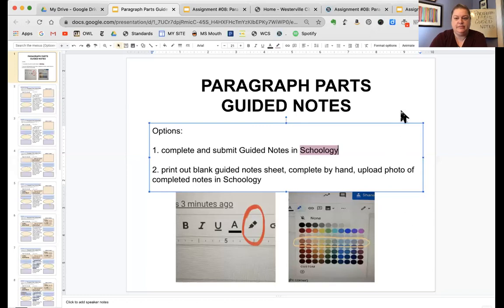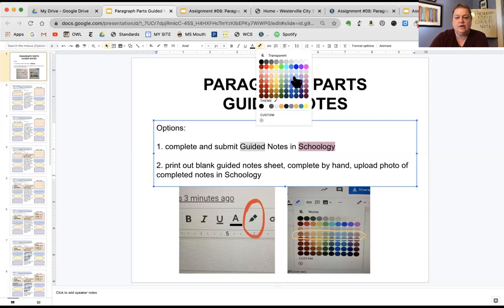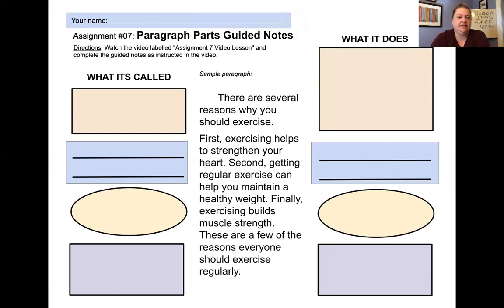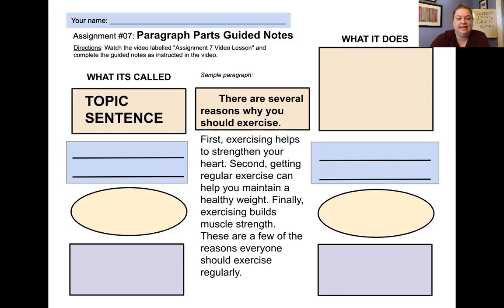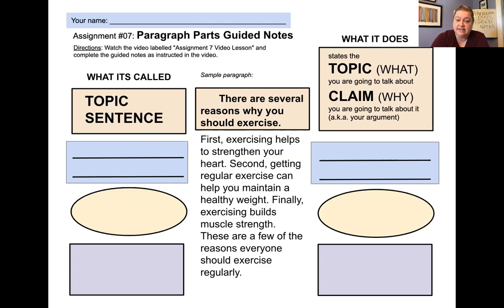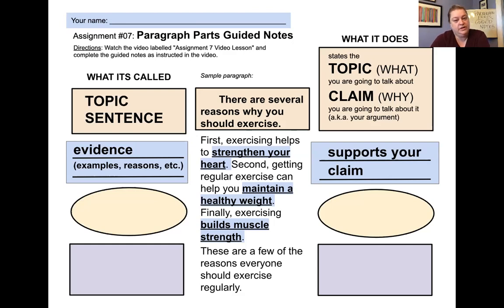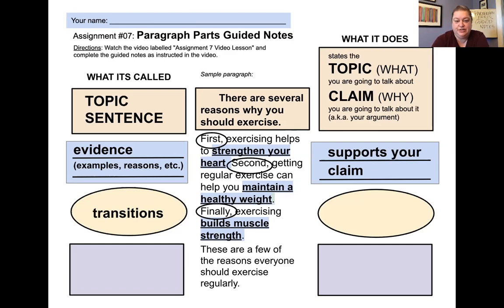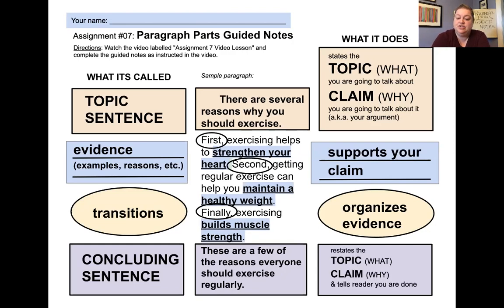Paragraph Parts Guided Notes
You will need to open your Paragraph Parts Guided Notes assignment on Schoology. Split your screen like I showed you in class this week, so you have your notes on one side and my video on the other. You may also print out the guided notes sheet, complete it by hand, take a photo of your notes, and upload the photo to Schoology.